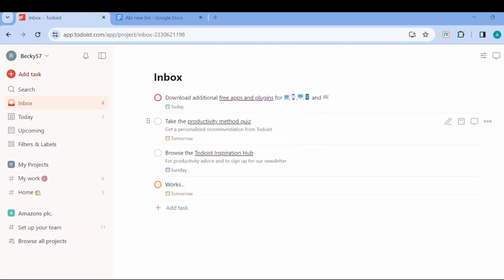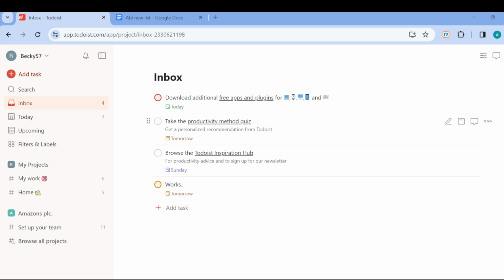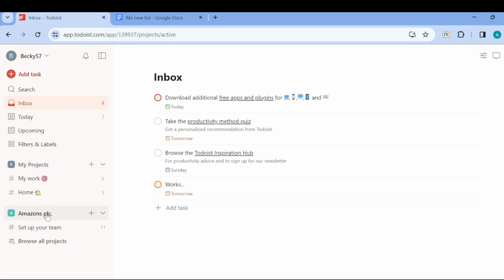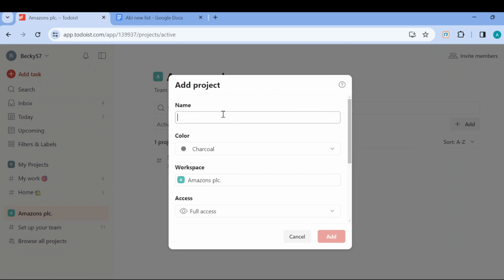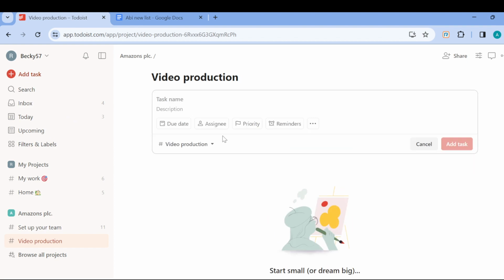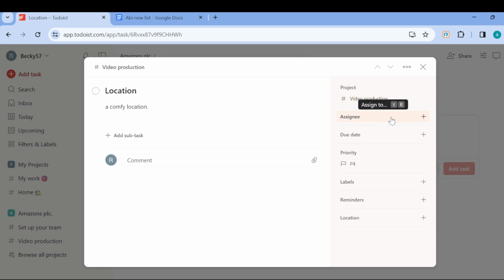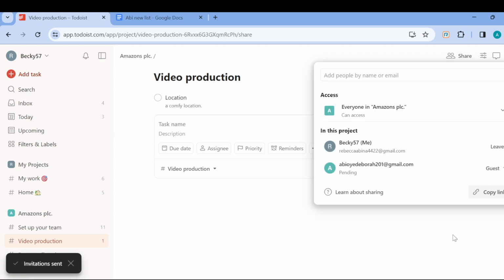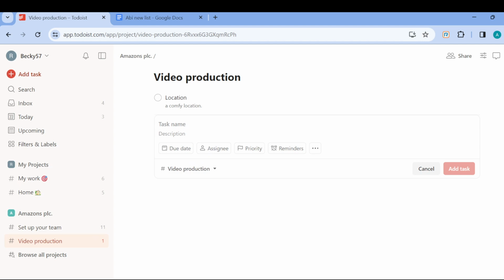How To Collaborate With Other Team Members In Todoist (Quick Tutorial)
Today we talk about How To Collaborate With Other Team Members In Todoist , so stay until the end of the video to see the full explanation.